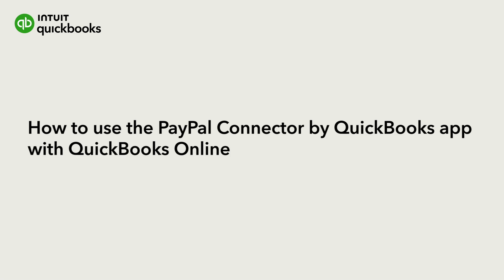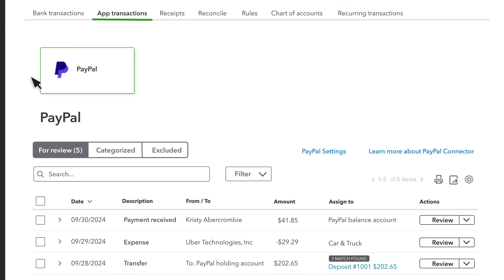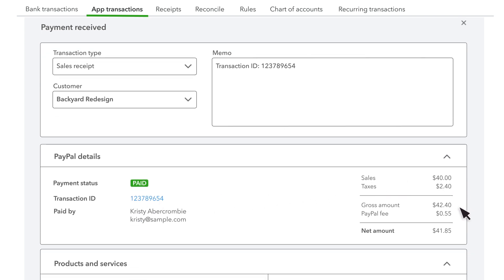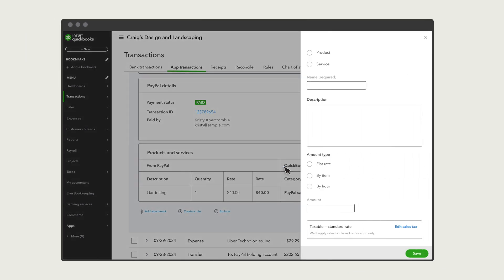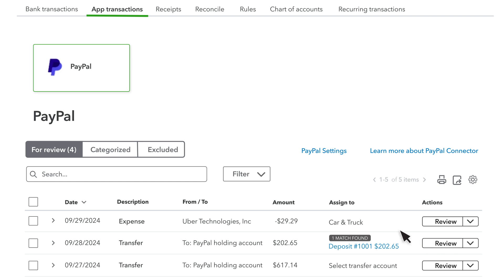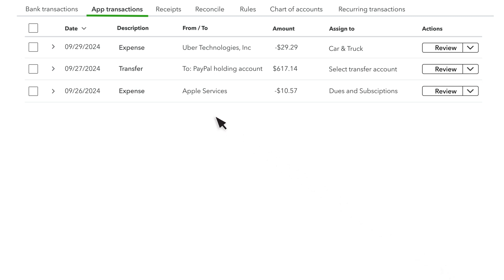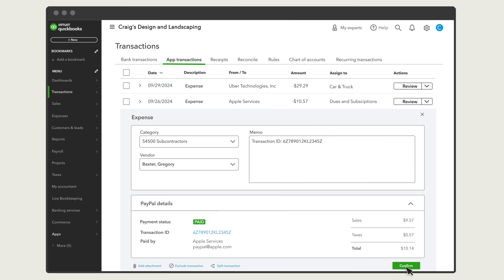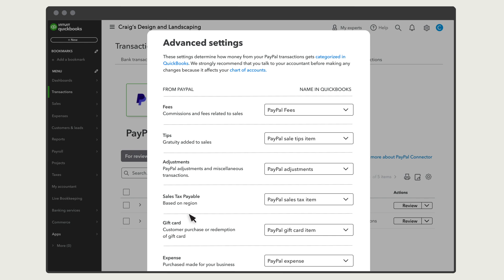How to Use the PayPal Connector App in QuickBooks Online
If you use PayPal to process your sales and purchases, you can save time by automatically downloading your app transactions into QuickBooks.

Let’s go over how to record new transactions downloaded from the PayPal Connector app and how to match them to transactions already in QuickBooks. Before you can download and add transactions from PayPal, you must connect it to QuickBooks.

0:00 - Introduction
0:33 - Record new transactions
2:15 - Match app transactions
3:35 - Changing settings